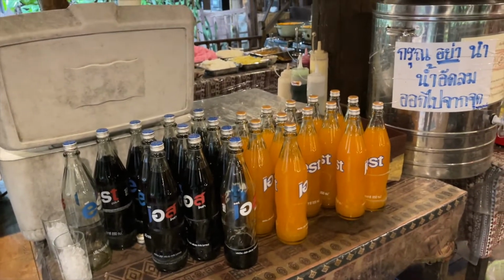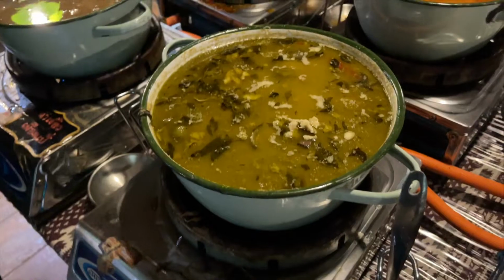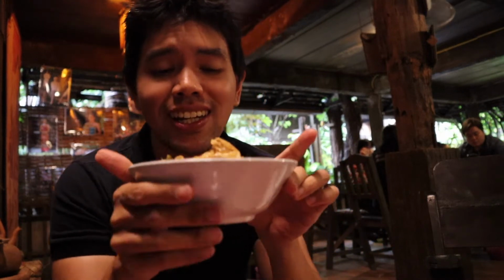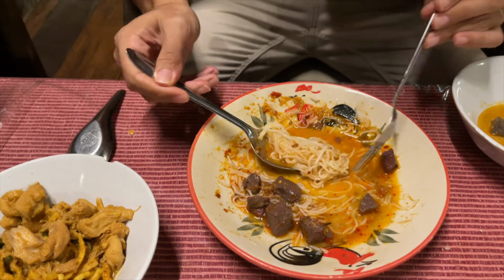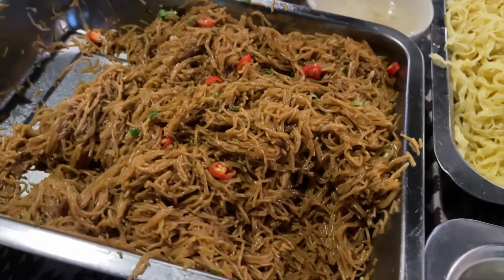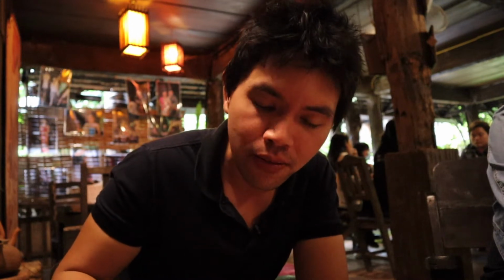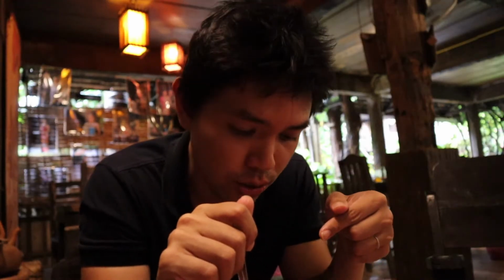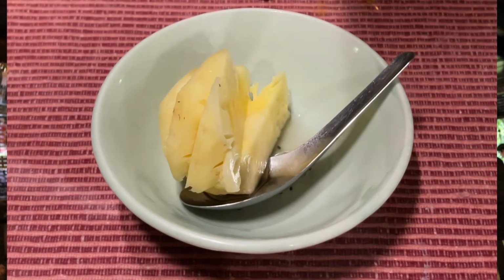99 BAHT Rice VERMICEllI CURRY BUFFET in CHIANG MAI!!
Rice vermicelli  topped with different curry sauces and condiments is a secret street food that is one of the local favourite. They do have stand alone shops around the city too, but really, it's the buffet that will allow you to experience all the curry sauces that goes with the rice vermicelli noodle.

Thai rice vermicelli noodle buffet. There's no English name for this but I'll include the English pronunciation of the Thai word and the name of the restaurant in Thai.

Kanom Jeen Buffet Huen Jan Njam Chiang Mai
ขนมจีนบุฟเฟ่ต์เฮือนจ๊างงามเชียงใหม่